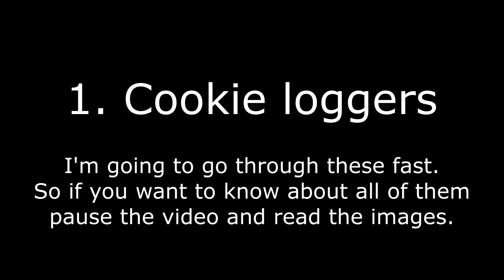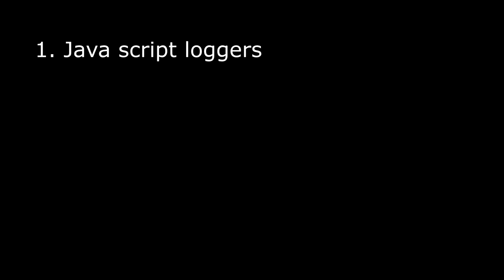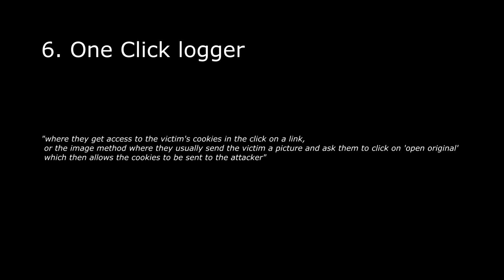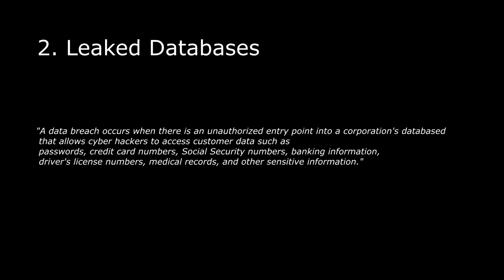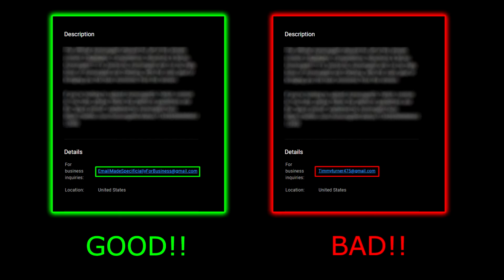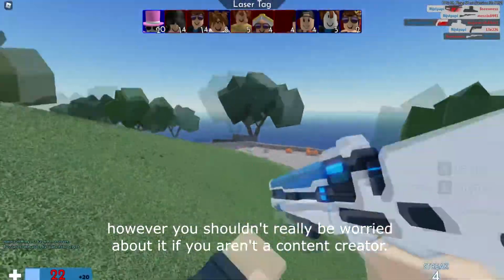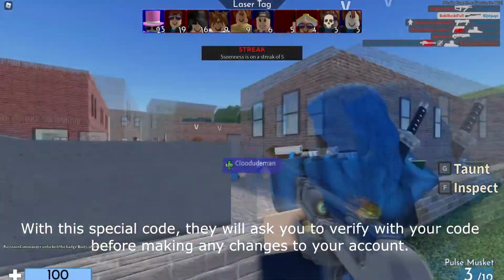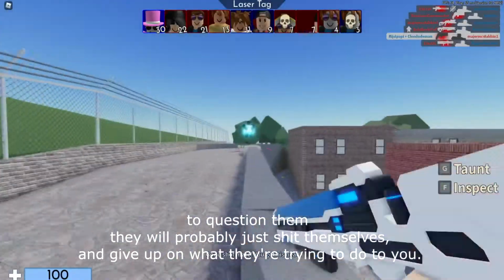Roblox community we gotta talk.... (ROBLOX)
Make sure to change your passwords every month orso. If you have any questions leave them in the comments and I'll reply asap no rocky.